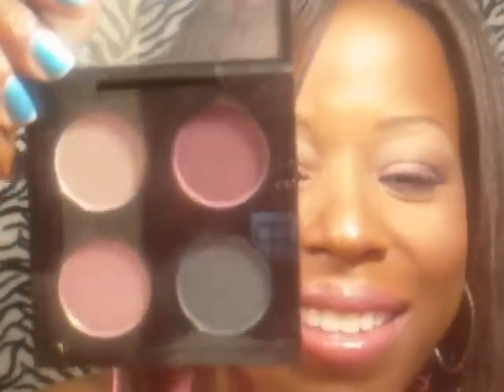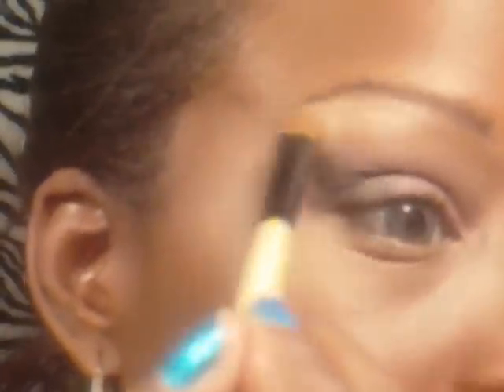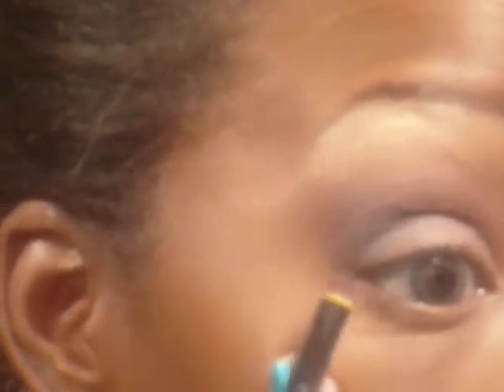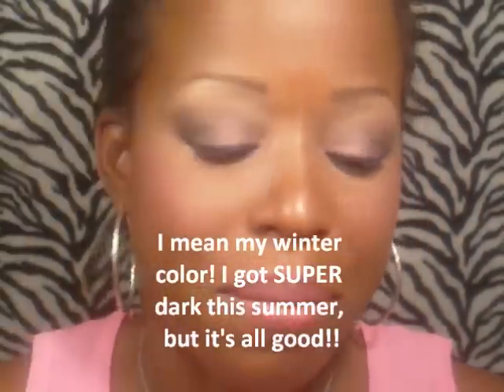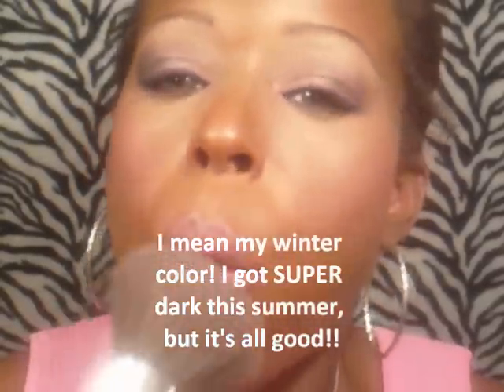Tutorial: MAC'S Palace Pedigree Look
Fab Felines